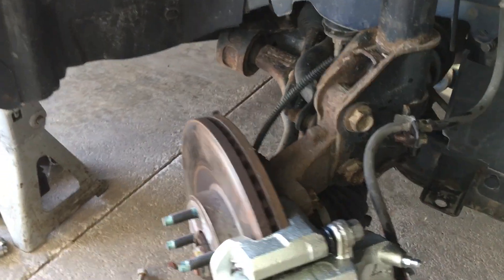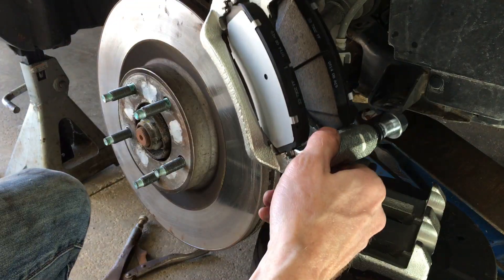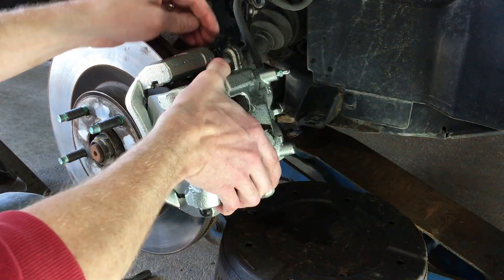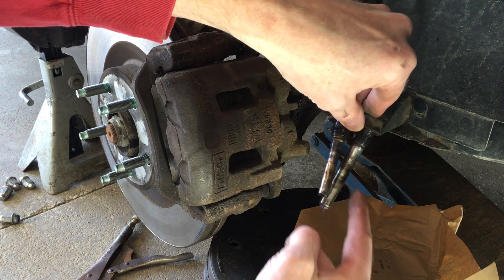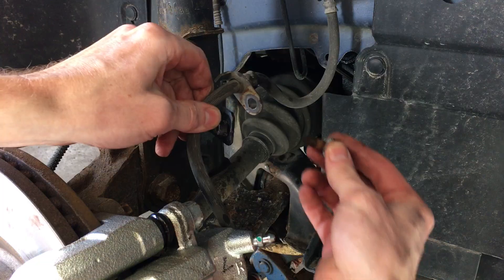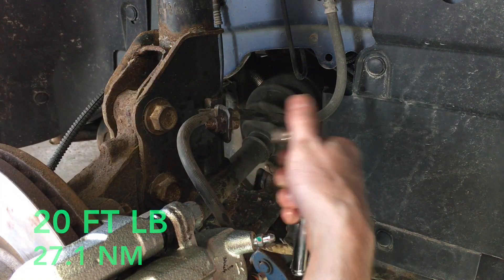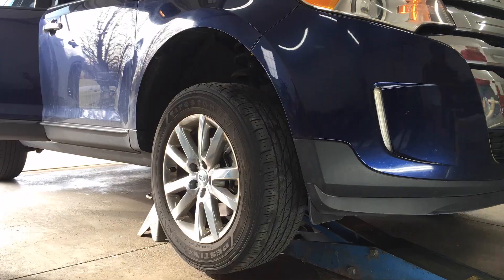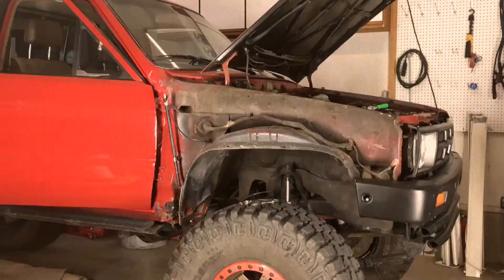Front Brake Bolt Torque Specs for Ford Edge 2011-2014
Here’s a quick list of just the front brake torque specs on a 2011 to 2014  Ford Edge.

The two 19mm bolts that hold the bracket to the knuckle gets 98 ft lbs. of torque

The banjo bolt holding the brake line to the caliper should be torqued to 18 ft lbs.

Next come the 17mm guide pin bolts and those get torqued to 65 ft lbs.
Also note the longer one goes on the top of the caliper.

After that comes the 10mm bolt that connects the rubber brake line to the bracket and it gets 20 ft lbs.

Then after the brakes are bled, the bleeder screw only gets 8 ft lbs of torque.

Last, when re-installing the wheel, torque the lugs nuts to 100 ft lbs.